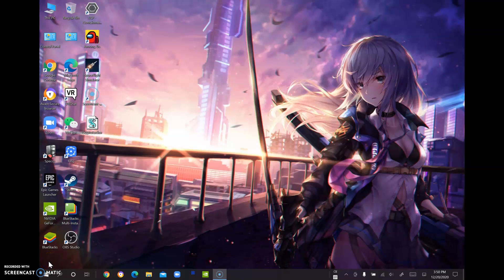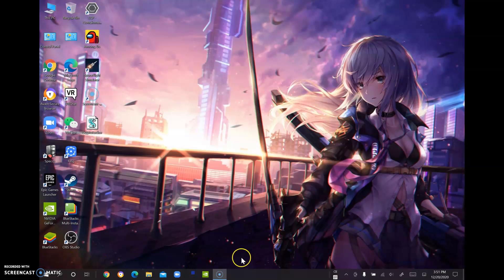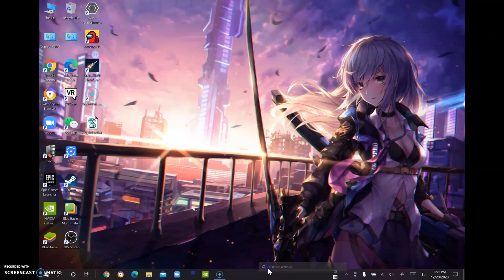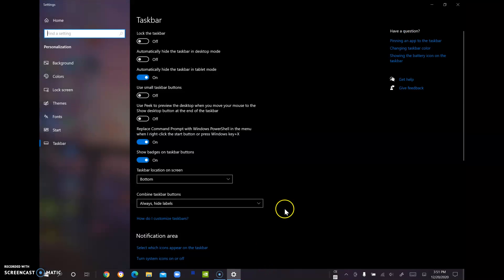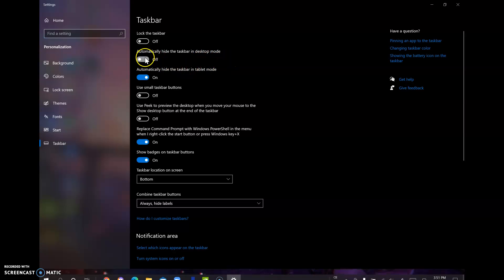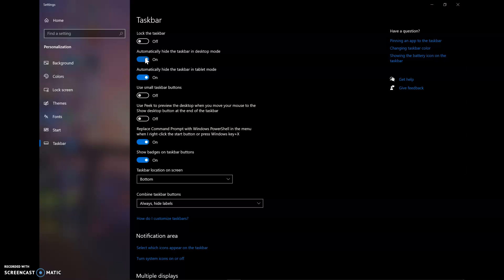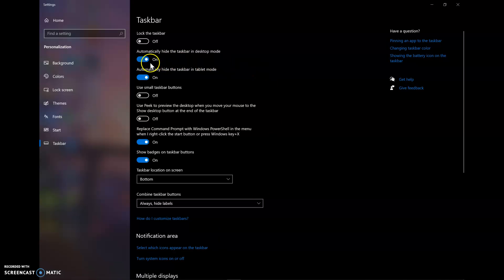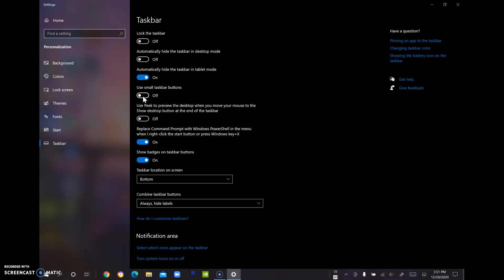How to hide the Taskbar in windows 10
Easy tutorial on how to hide, unhide, resize, and move the taskbar in Windows 10!!!